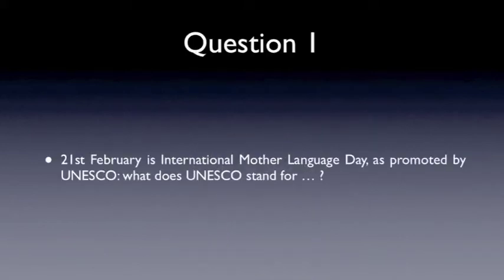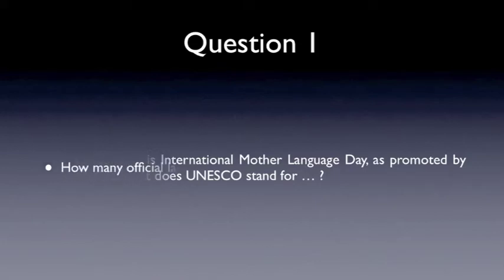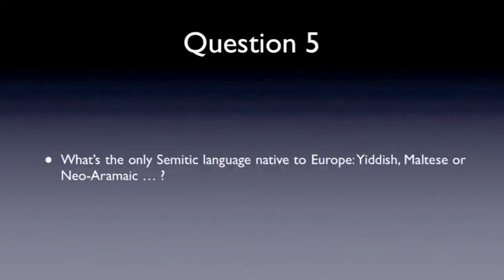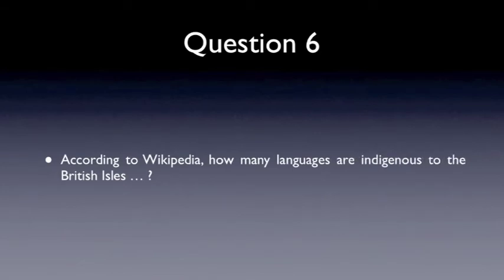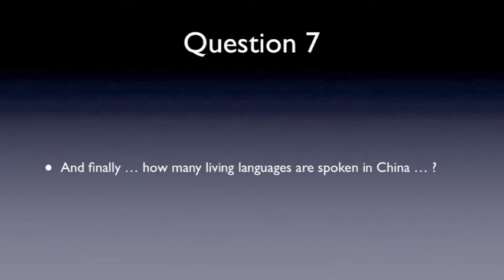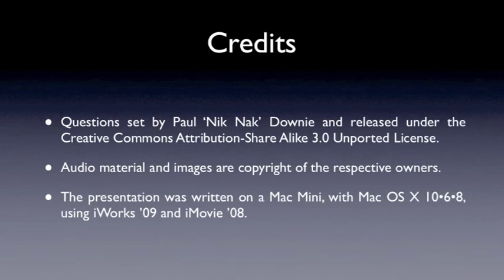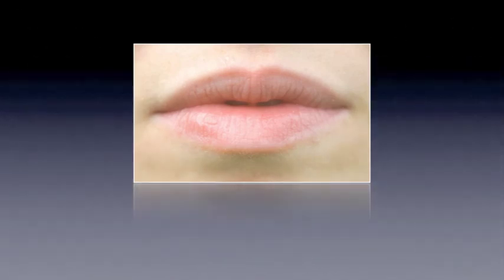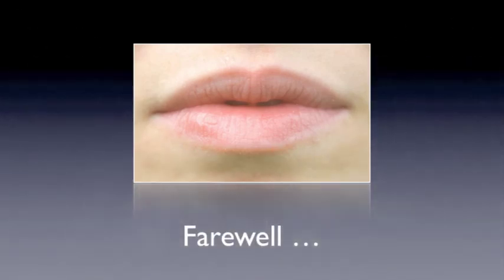21st February Teaser 2013 Mother Language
This is the video for today's Teaser: to find out more, or put in your answers, go